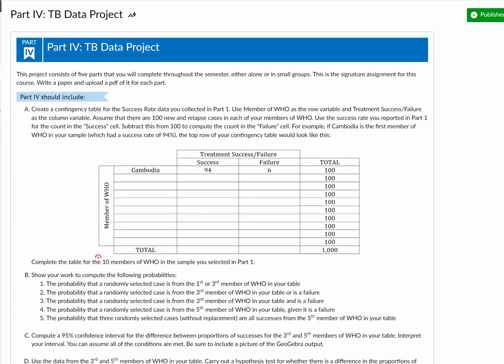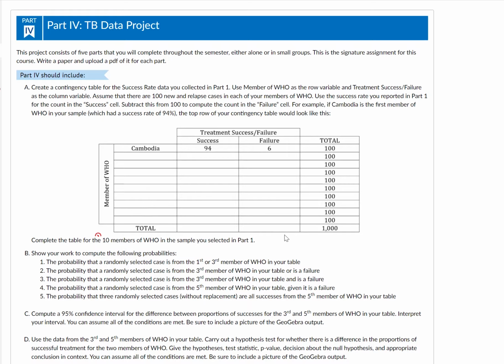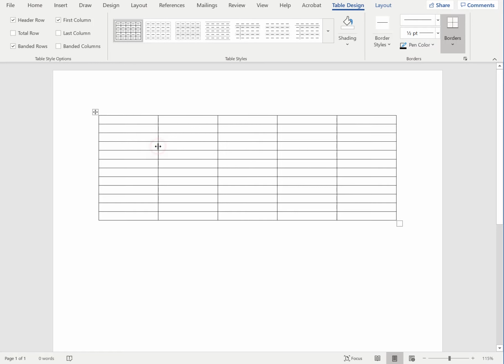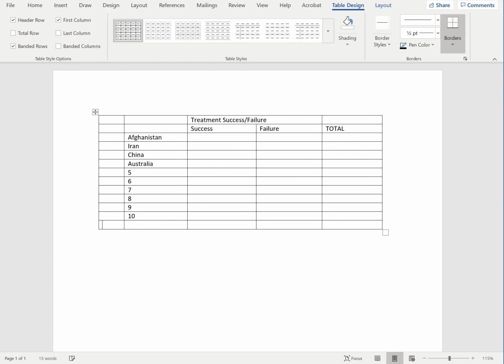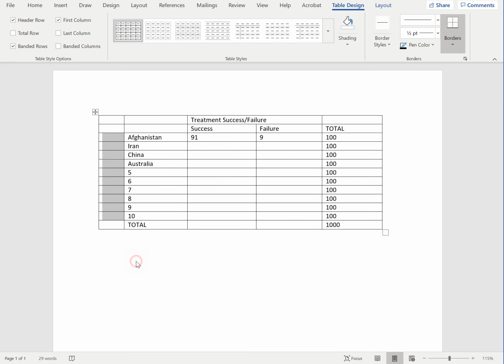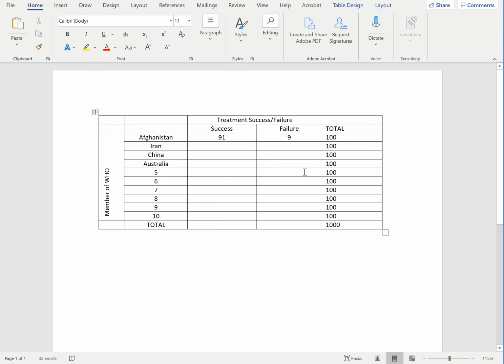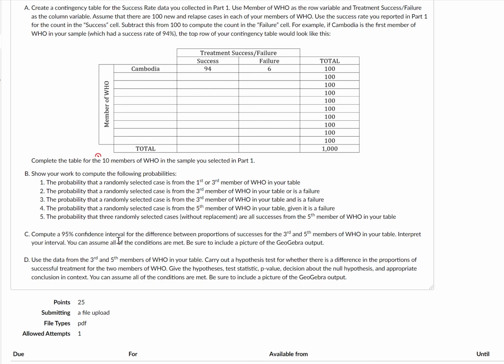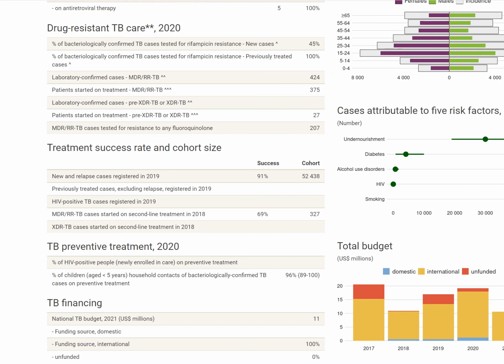Part 4: TB Data Project Instructions